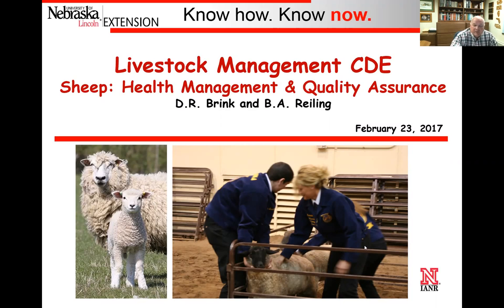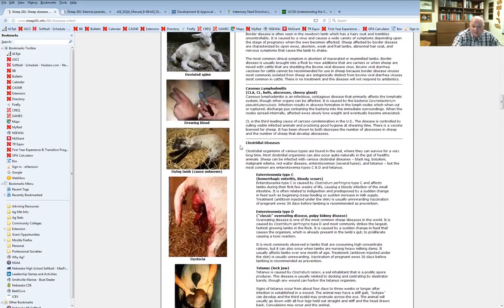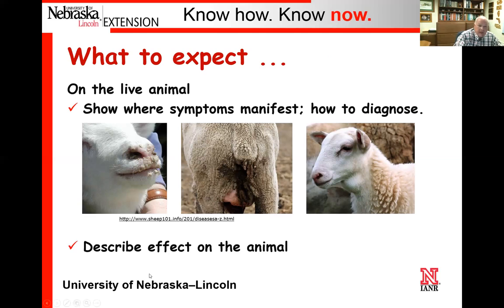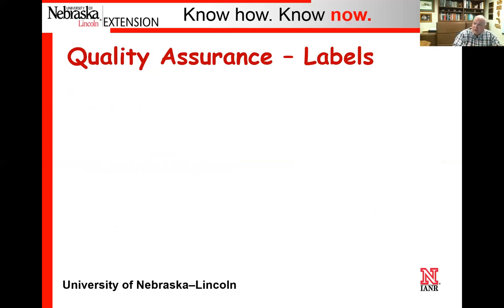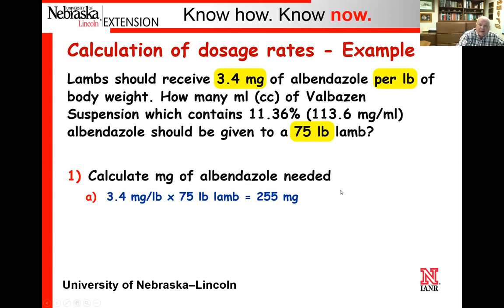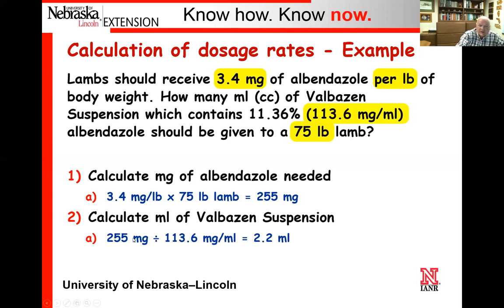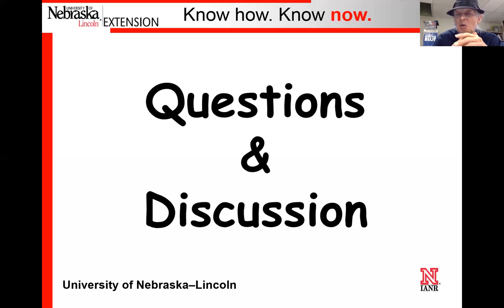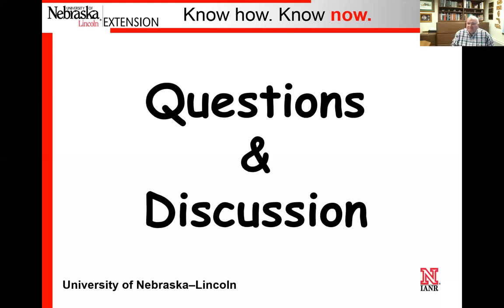Sheep: Health Management & Quality Assurance, 2-23-17